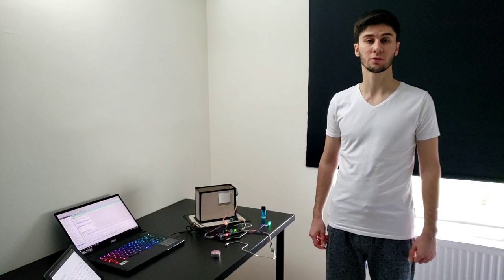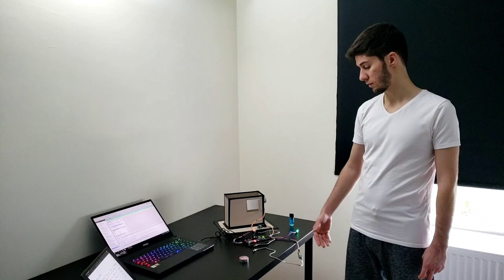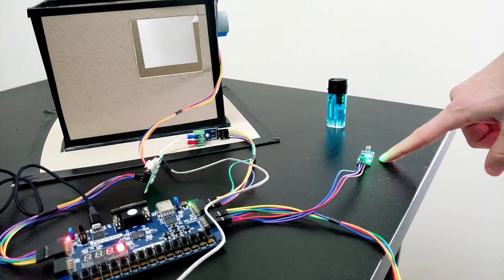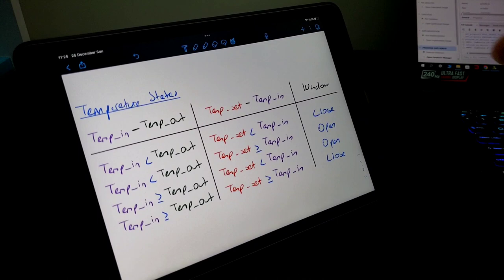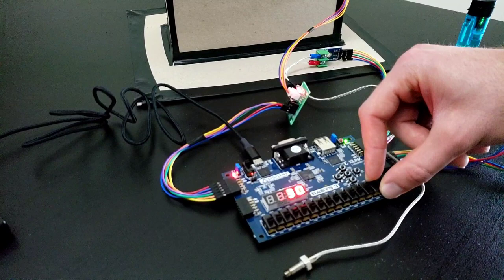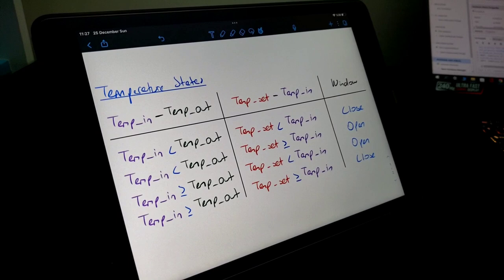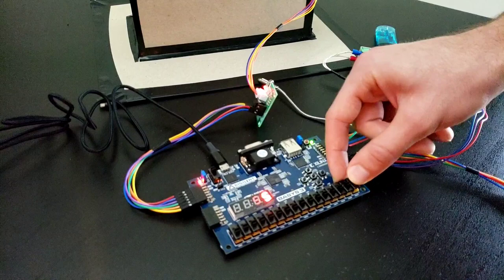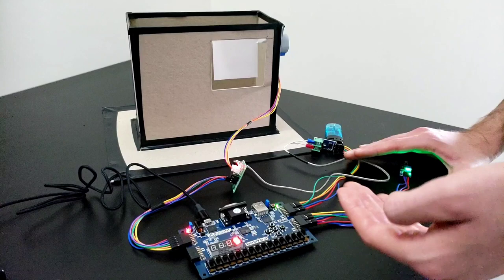Bilkent University | EEE 102 Term Project | Temperature Regulated Smart Home | Ahmet Hakan Budak